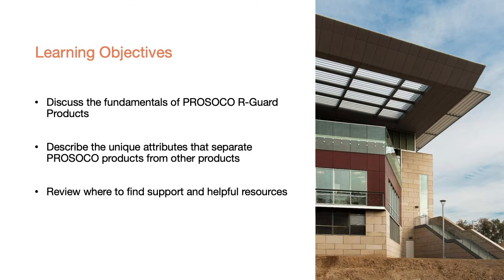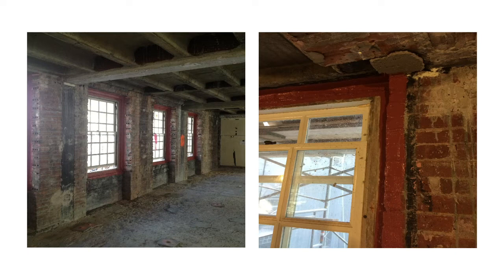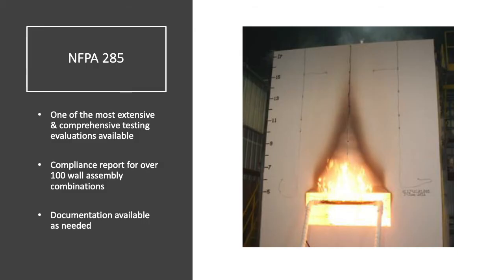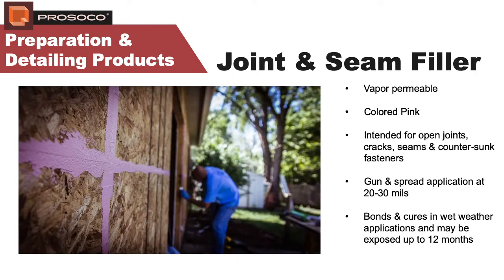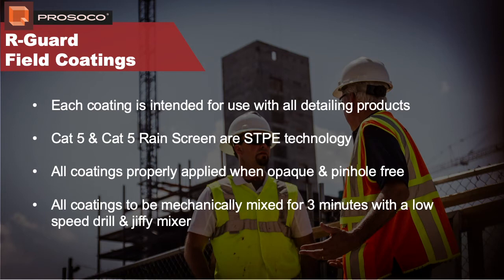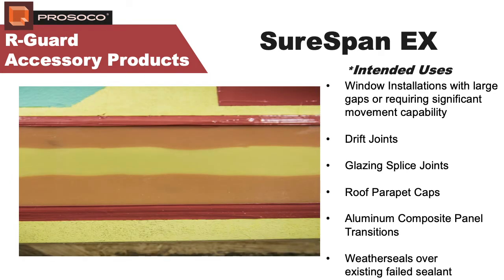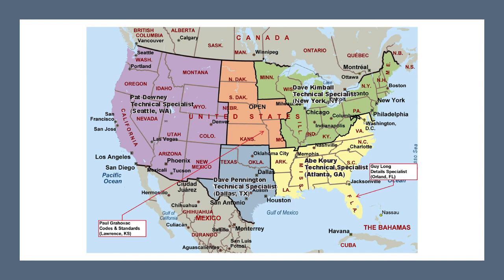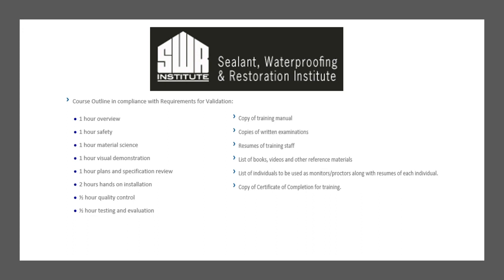Building Envelope Product Overview